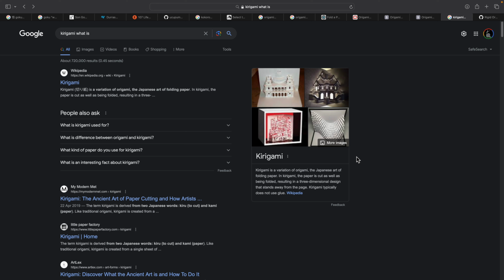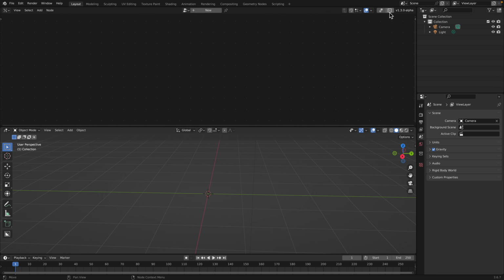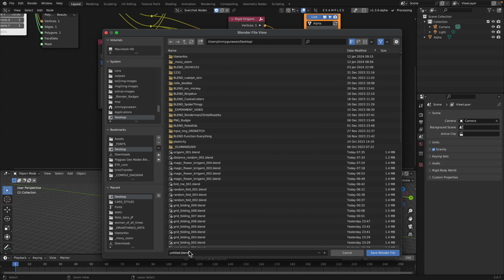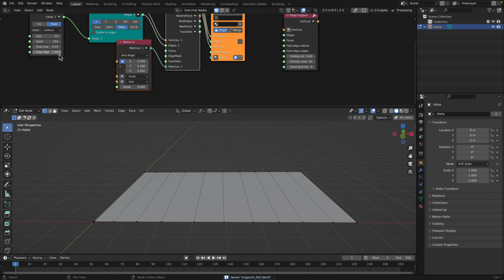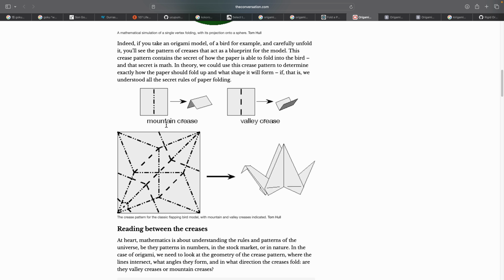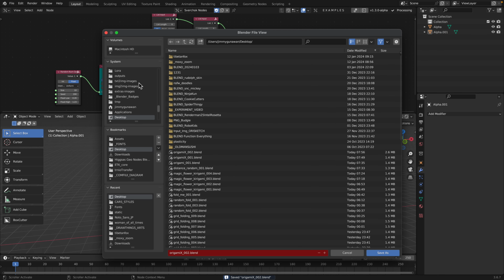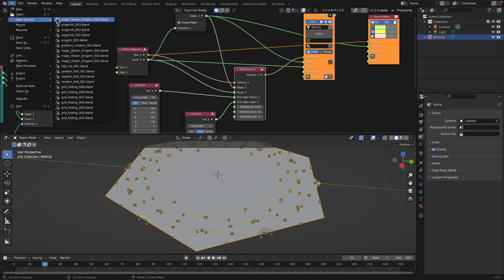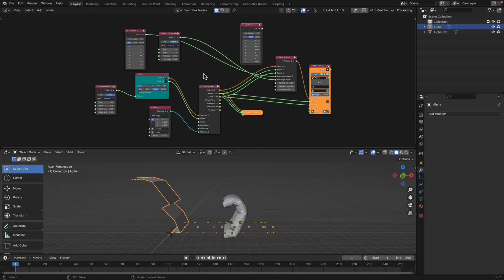LIVENODING SV Kirigami Basic Inside Blender using SVerchok addon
In this video I am revisiting Kirigami rigid origami folding node setup inside Blender using SVerchok nodes. This node is now a full node inside SVerchok and a lot faster.

If you explore more and understand the concept and can create folding mountain and valley pattern, you can create intricate design of kirigami and potentially an idea for future space design.